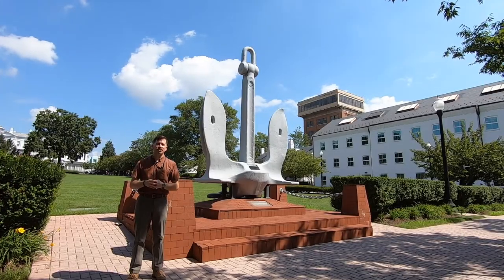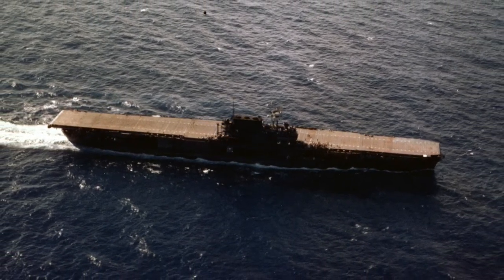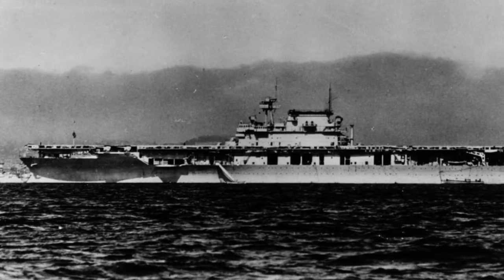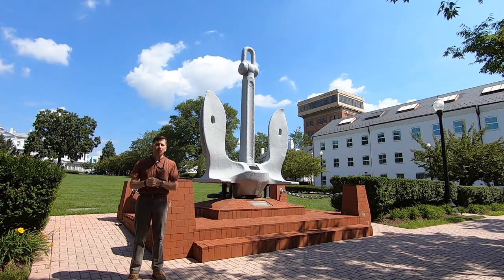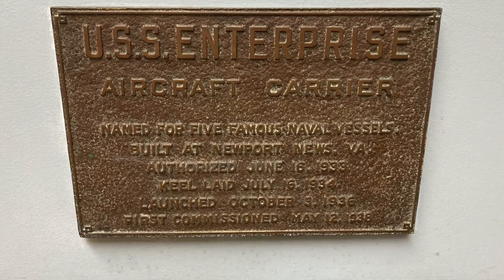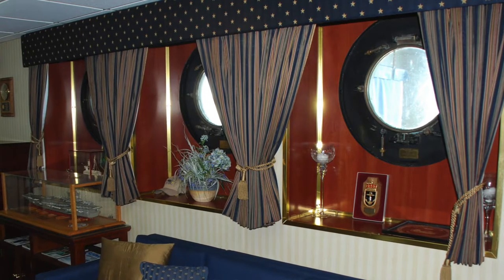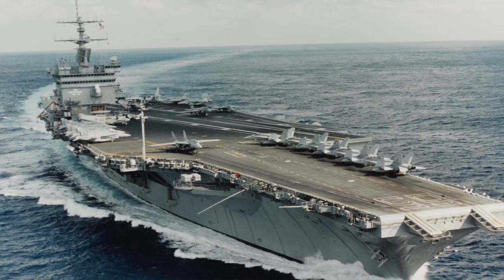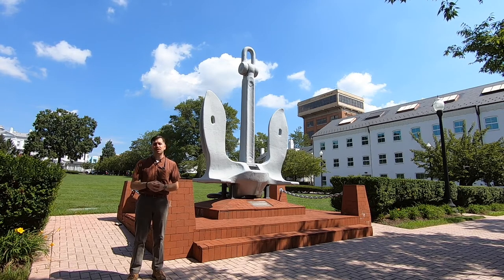USS Enterprise (CV6) Anchor